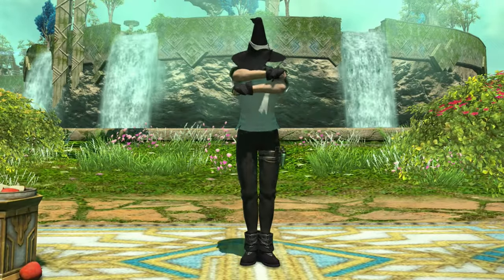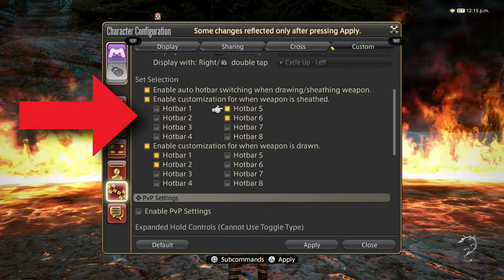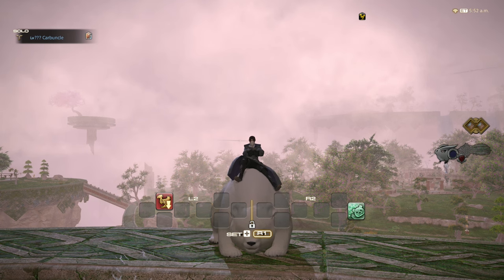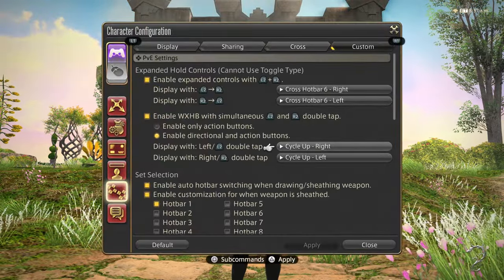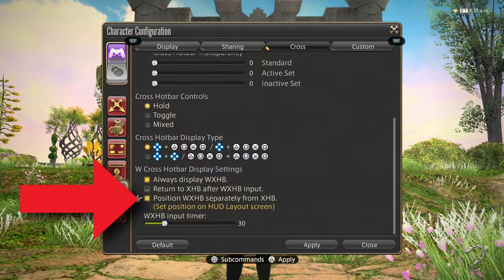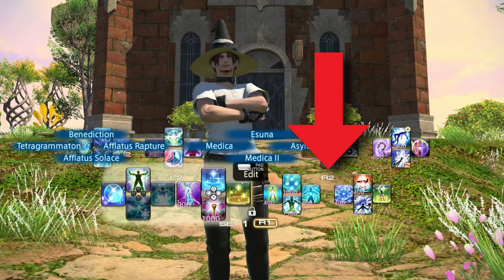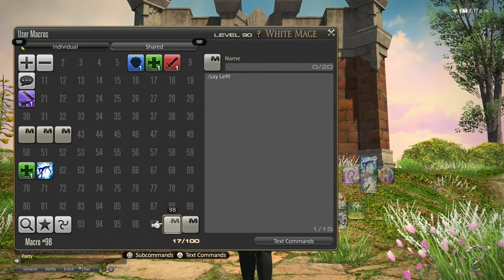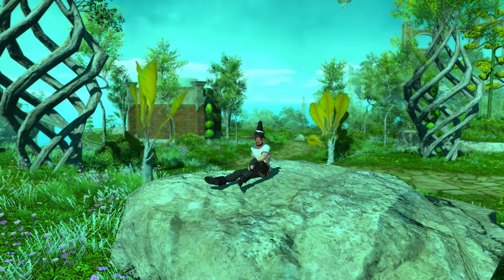FFXIV: Crush the Controller Cross Hotbar | A Crash Course 🎮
Final Fantasy 14's controller Cross Hotbar (Crossbar) enables an engaging controller-driven MMORPG experience.  This guide will get you started with what you need to know and more, regardless of whether you defend Eorzea on the PlayStation 4, PlayStation 5, PC, or Xbox Series X|S.

00:00 Intro & basics
00:59 Cross Hotbar switching
01:52 Cross Hotbar sharing
02:14 Pet Cross Hotbar
02:45 Expanded Cross Hotbar
03:12 Double Cross Hotbar (WXHB)
04:01 Advanced settings/customization
06:10 Macros 98 & 99 + more tips
08:05 Thanks for watching!

Example macros:

Copy your current job's first Crossbar to shared Crossbar 4:
/chotbar copy current 1 share 4

Copy Weaver's Crossbar 3 to Alchemist's Crossbar 3
/chotbar copy WVR 3 ALC 3